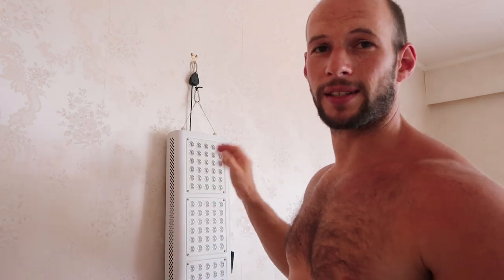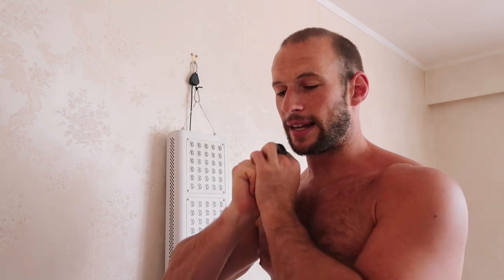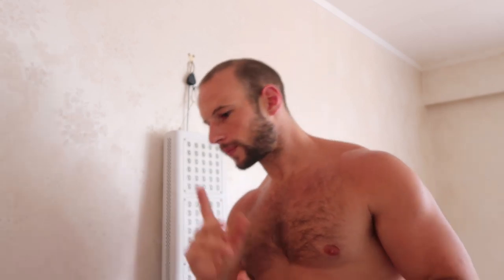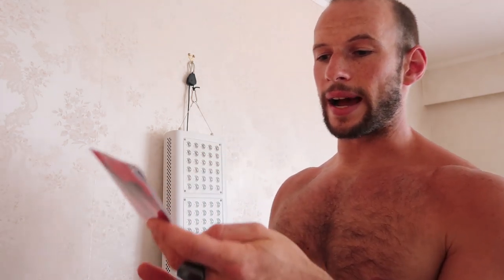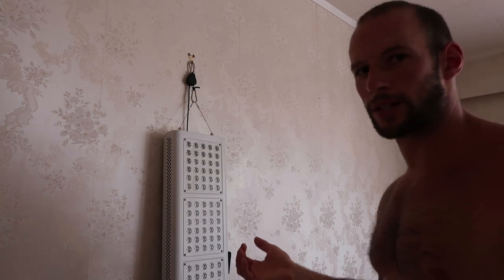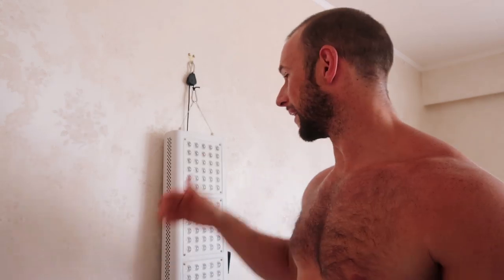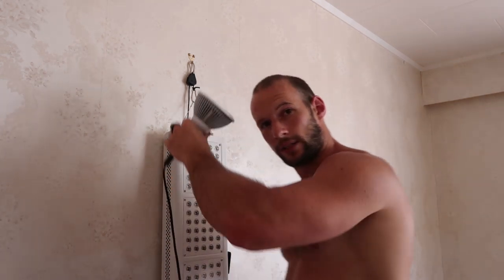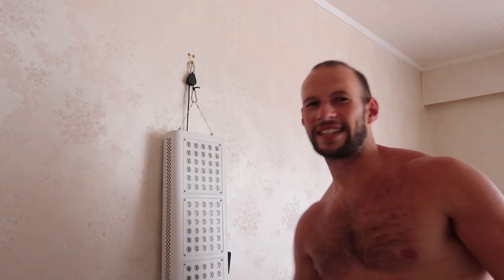Red Light Buyers Guide: What You Need to Look for When Buying a Red Light Therapy Device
What panel do I use and recommend in 2020 - read this review to find out

UPDATE 2022: I've made a new video, an updated 2022 red light therapy buyer's guide

Joovv Review - Powerful Results With The Red Light Therapy Device + EMF Levels Tested

Also, NEW in 2021 and continually updated:

✅ For my Excel sheet on the best panels on the market today - one that I continually update - check